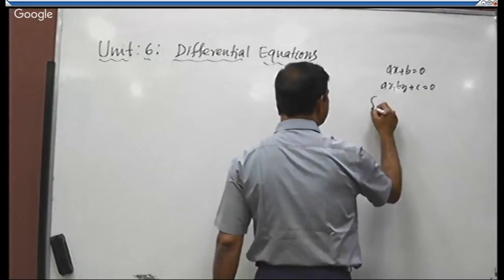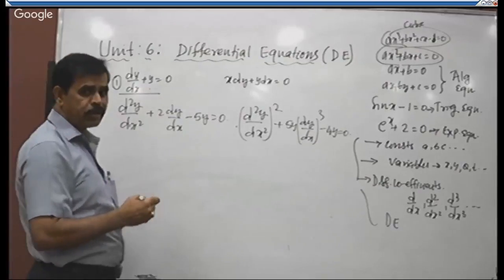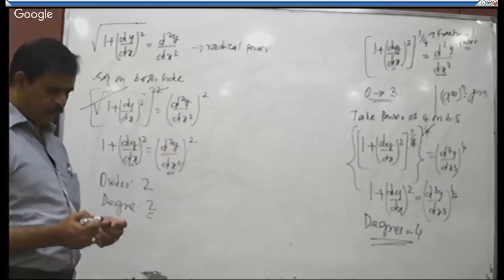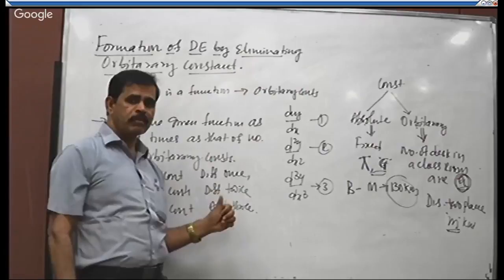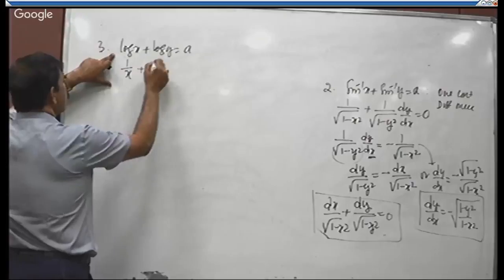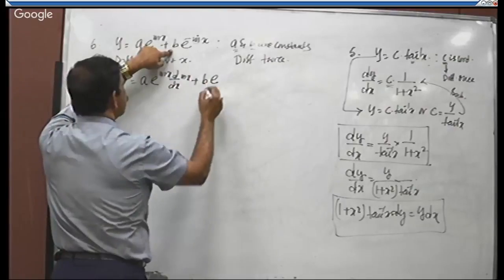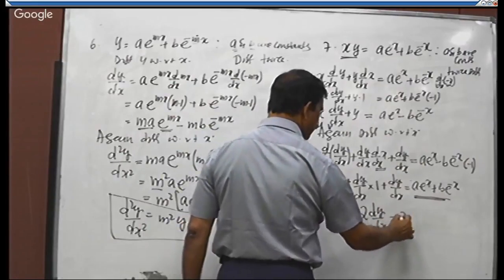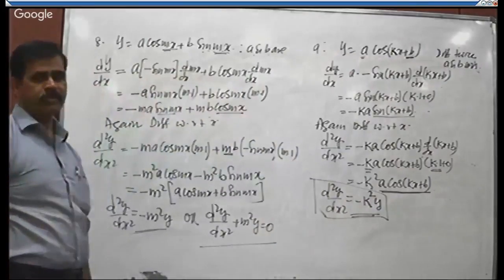Day 26 - Engineering Mathematics-II (27-03-2018, 11.00 AM )